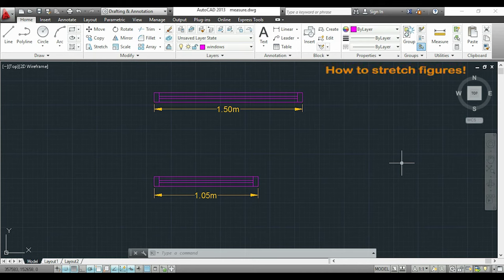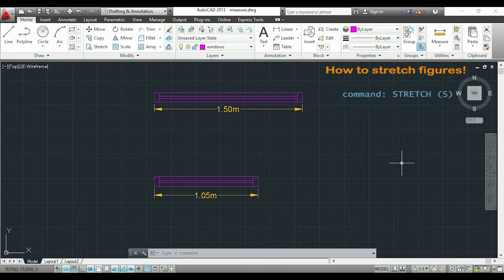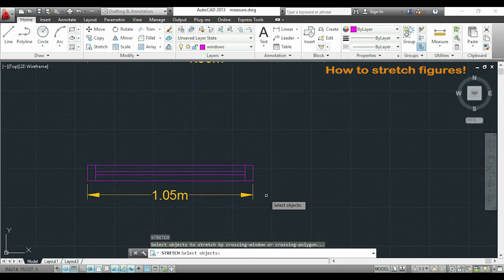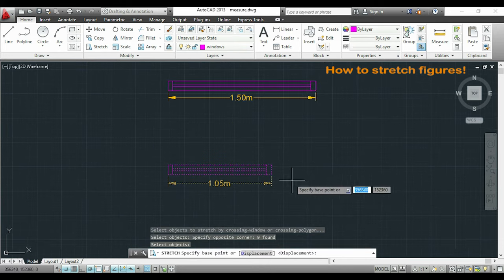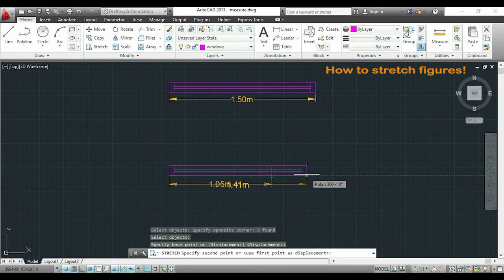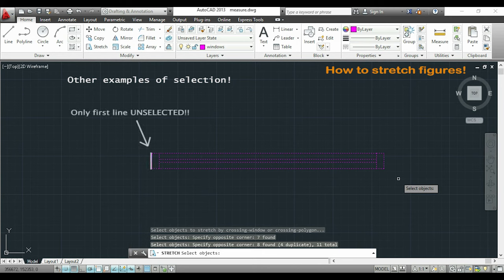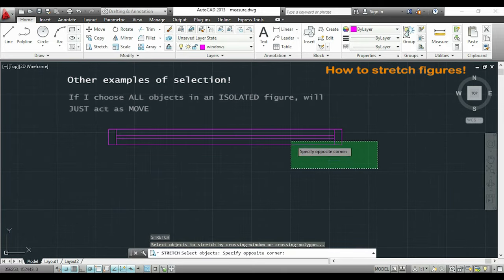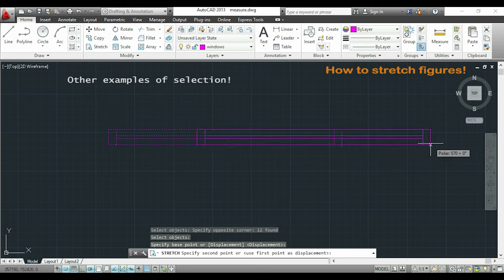Autocad - Stretch command (change window size - Fast tutorial!)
This video explains how to stretch  and shrink figures. We use for that the command STRETCH in the section modify.

It is very useful for changing the size of windows and doors in a floor plan.